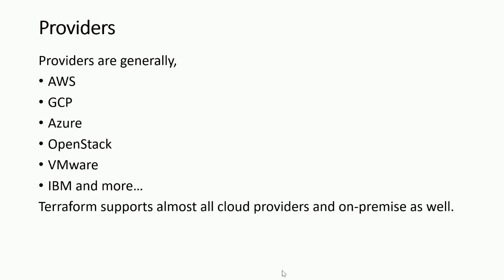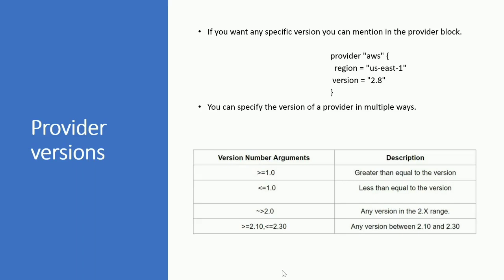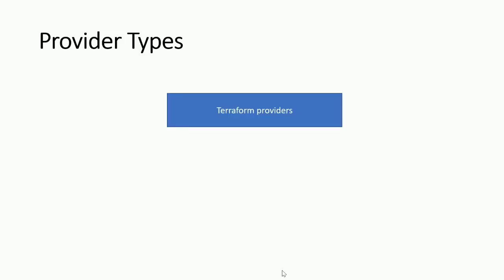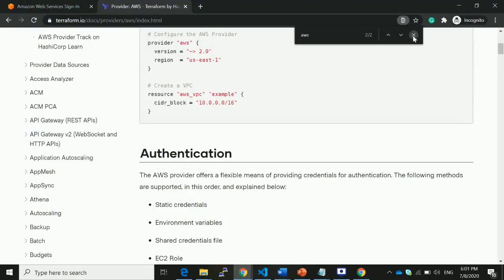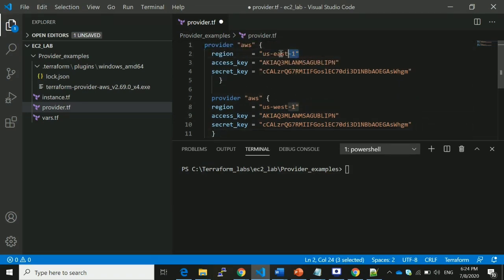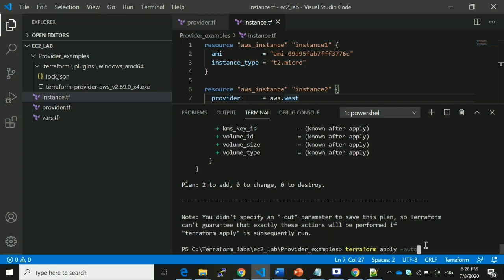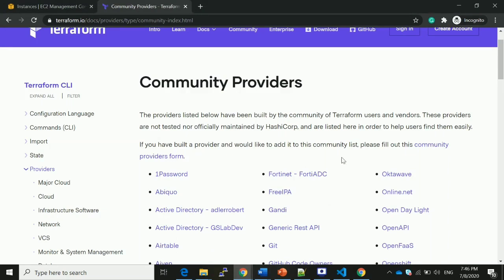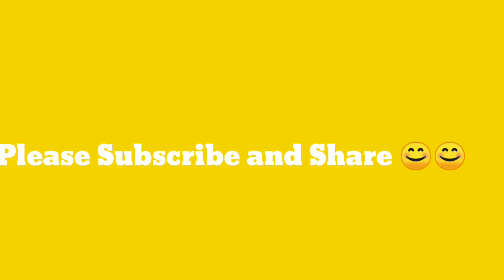Terraform Providers In Depth - Terraform associate tutorial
Terraform Providers In Depth
Hello Everyone,
Welcome to devopsstack channel,
In this video, I have explained the below topic's In-Depth.
1) Terraform providers
2) Terraform Providers Versioning
3) Terraform Provider Types
4) Defining Multiple providers in the Configuration file.

Please Go through the below Website to know more about DevOps knowledge